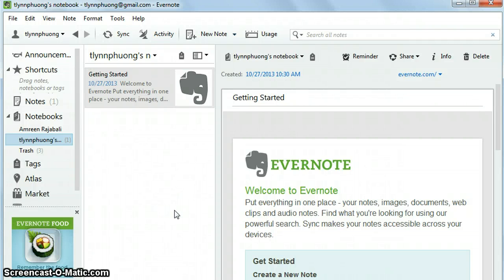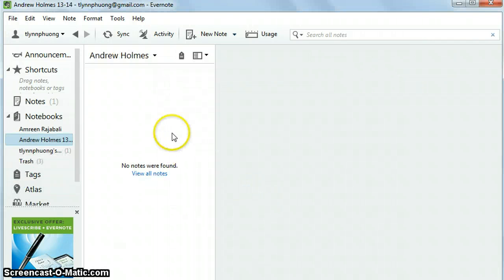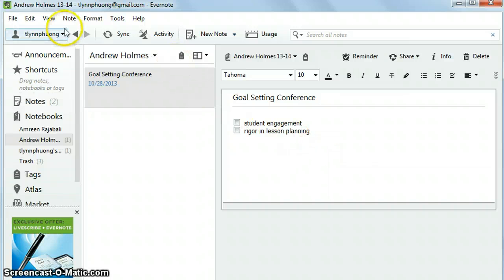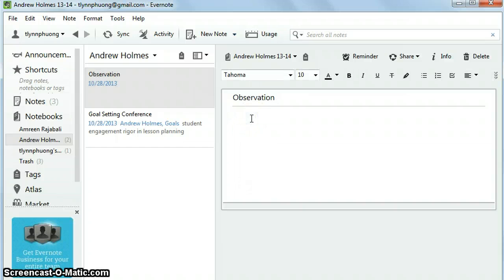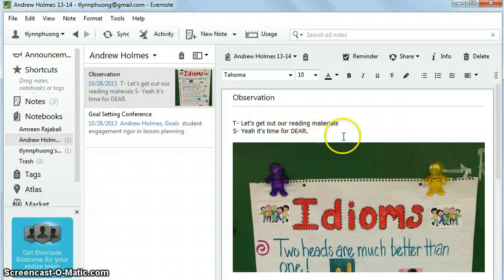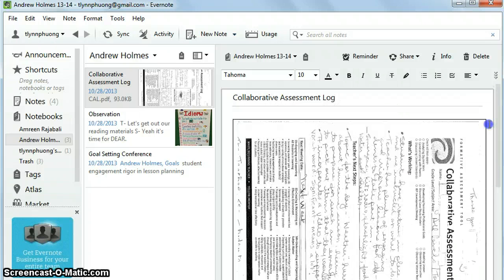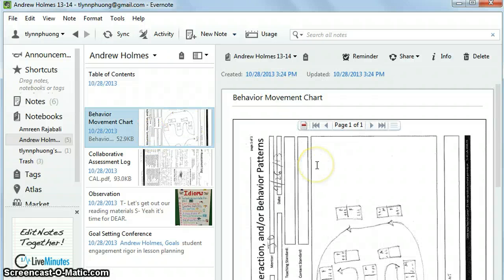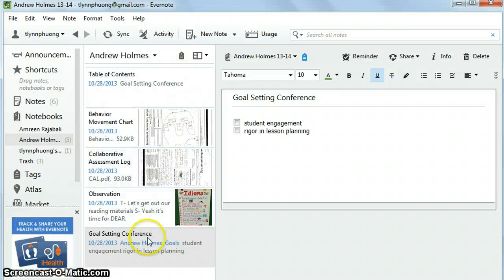Evernote for Mentors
Demonstration of creating notebooks to organize mentee's observation tools, pictures, notes etc.